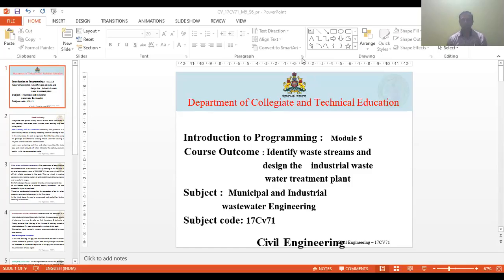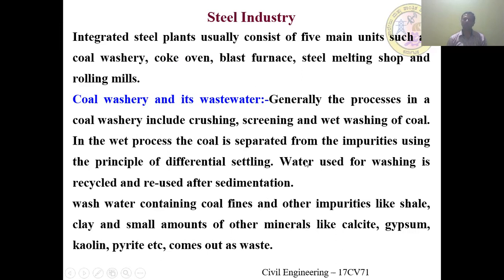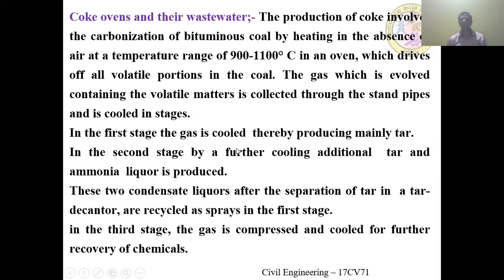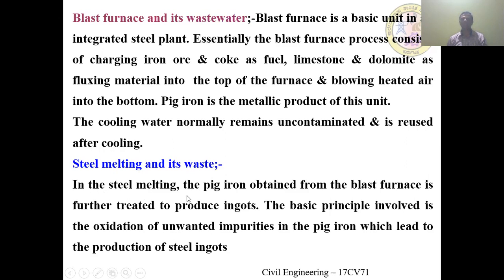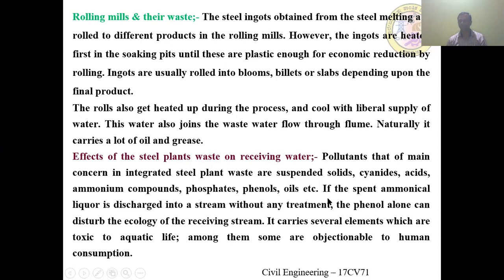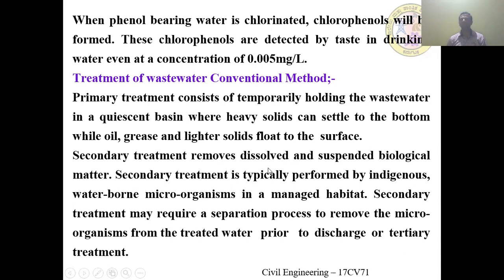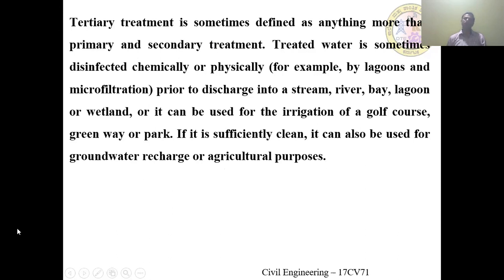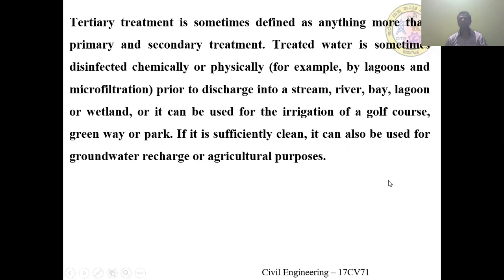CV 17CV71 M5 S6 VI